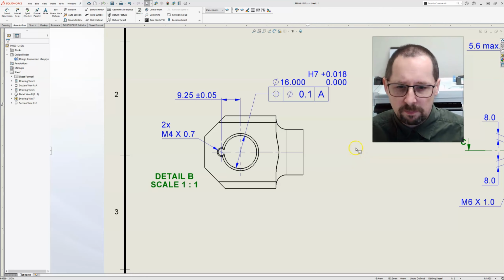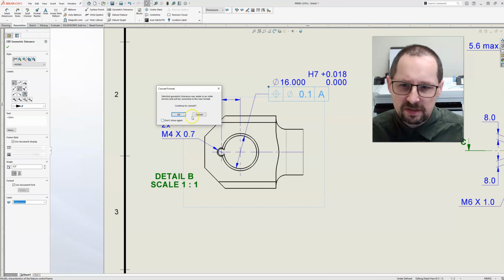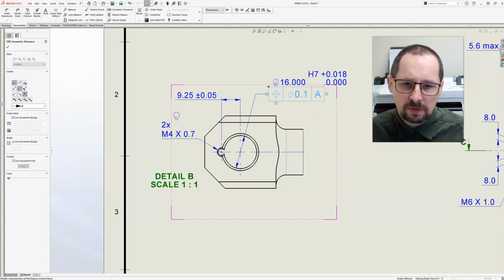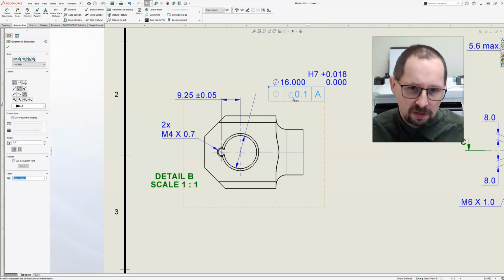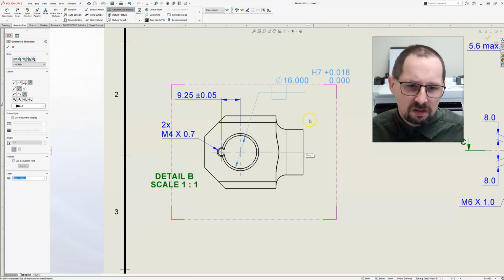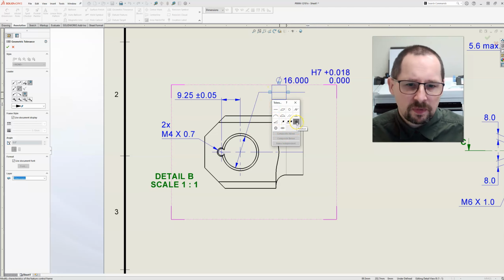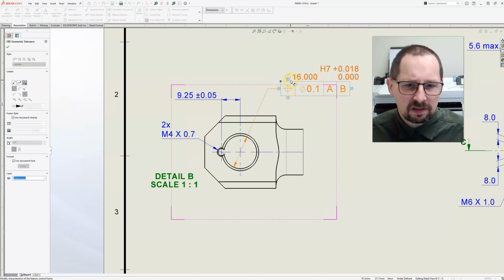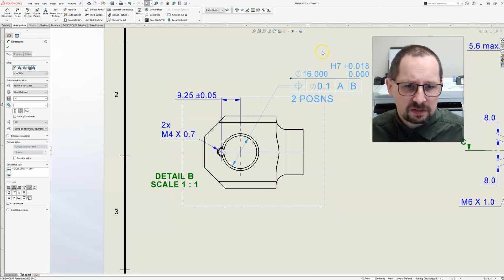Creating a Geomtric Tolerance in SolidWorks 2022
Creating a Geometric Tolerance in SolidWorks 2022